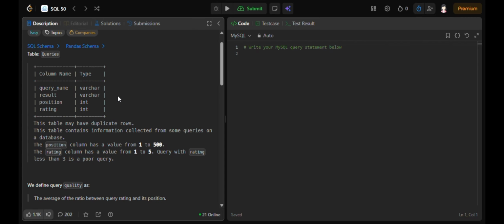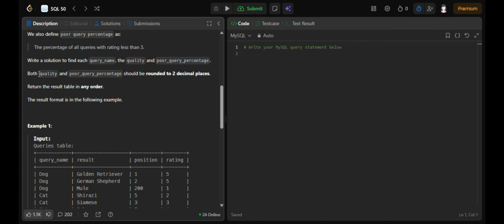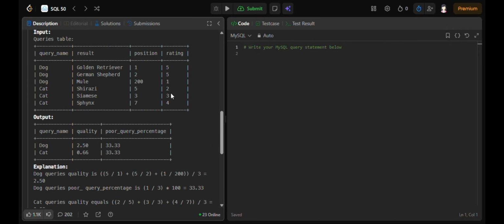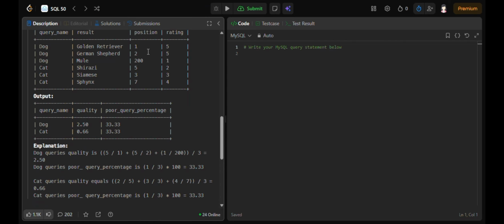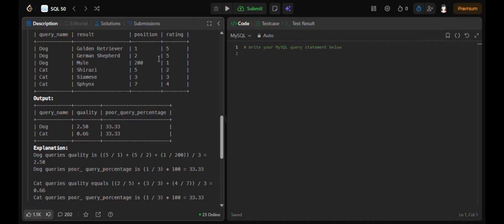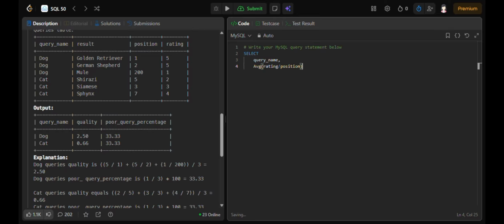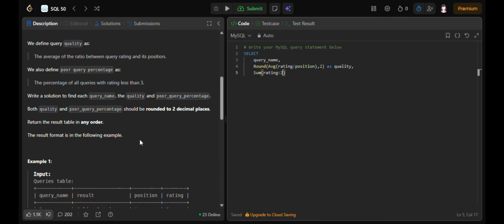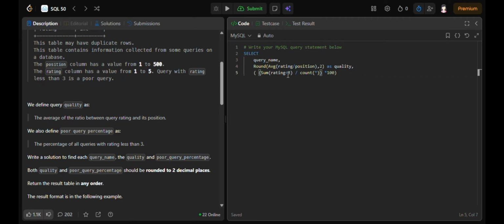LeetCode 1211- Queries Quality and Percentage || Day -19 || Easy Explanation || MySQL Solution.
In this video, we solve LeetCode 1211 – Queries Quality and Percentage using SQL. This problem helps you understand how to use aggregate functions, GROUP BY, and ROUND() to calculate metrics like query quality and poor query percentage.

If you are preparing for SQL interviews or practicing LeetCode SQL problems, this question is a great way to improve your understanding of data aggregation and calculations in SQL.

🔍 What you'll learn in this video:

How to calculate Query Quality using AVG() or SUM()

How to compute Poor Query Percentage

Using GROUP BY to group query results

Formatting output using ROUND() for better readability

This problem is commonly asked in data analyst and backend interview preparation, so make sure to understand the logic behind the query.